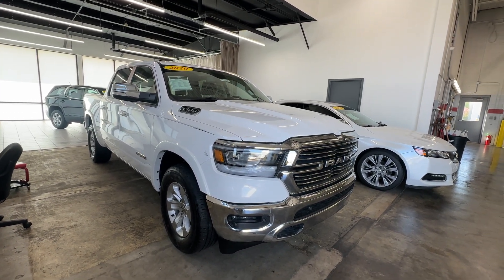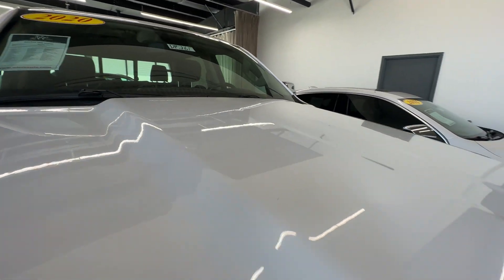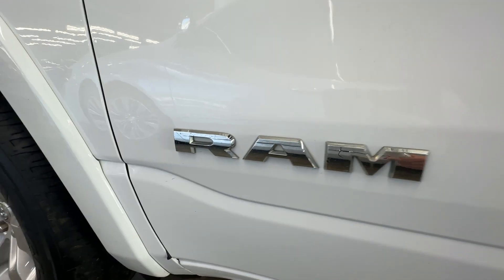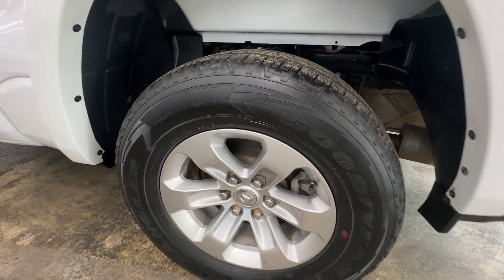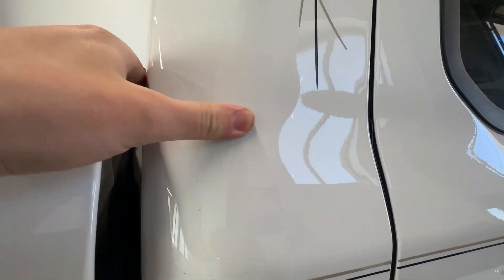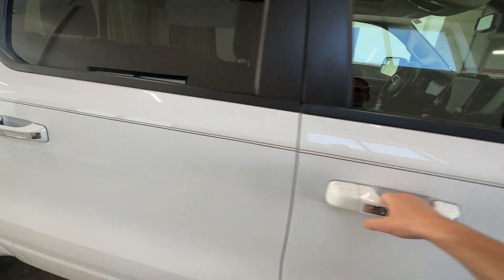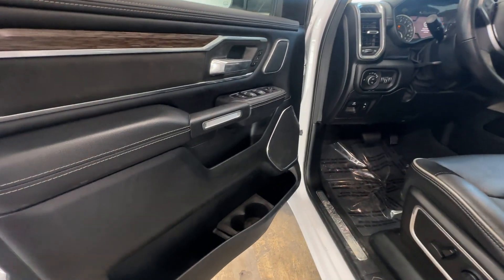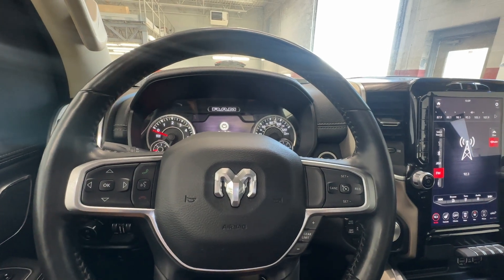DP261 2020 Ram Laramie